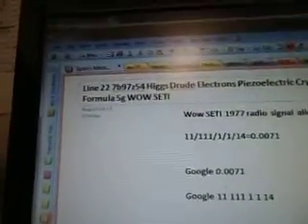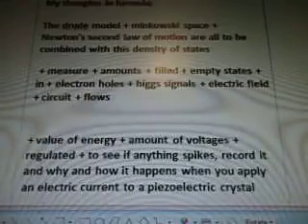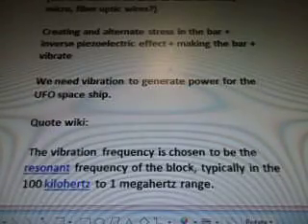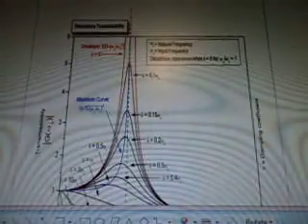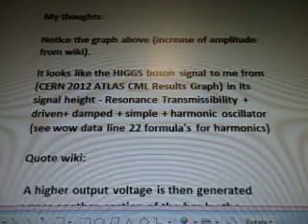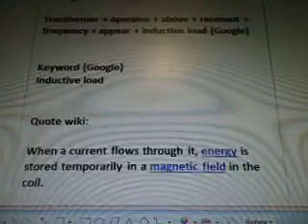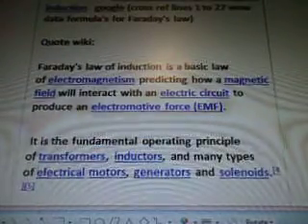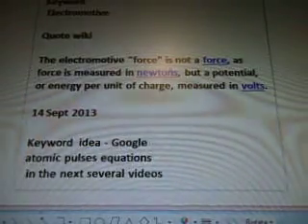Line 22 7b97z54 Higgs Drude Electrons Piezoelectric Crystals UFO Formula 5g WOW SETI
7b97z54  100 videos there are more videos after this one
11/111/1/1/14=0.0071
Google 0.0071

UFO space communications formula from keywords found in line 22 wow data - higgs drude piezoelectric examples

To be filmed 14 sept 2013
13 Sept 2013

Previous video:
Line 22 7b97z53  UFO Roswell 1947  I Beam Hieroglyphs Jesse A Marcel Deciphering Math 5g WOW SETI

20 Aug 2013

My thoughts in formula:

The drude model + minkowski space + Newton's second law of motion are all to be combined with this density of states

 + measure + amounts + filled + empty states + in + electron holes + higgs signals + electric field + circuit + flows

+ value of energy + amount of voltages + regulated + to see if anything spikes, record it and why and how it happens when you apply an electric current to a piezoelectric crystal

GOOGle electric current + piezoelectric crystals to see what comes up.

Quote wiki:

 An input voltage is applied across a short length of a bar of piezoceramic material such as PZT, creating an alternating stress in the bar by the inverse piezoelectric effect and causing the whole bar to vibrate.

20 Aug 2013

My thoughts:

Adding input voltage applied across a short length of a bar of piezoceramic material PZT (can this ceramic be used to coat the nano, micro, fiber optic wires?)

Creating and alternate stress in the bar + inverse piezoelectric effect + making the bar + vibrate

We need vibration to generate power for the UFO space ship and use the water = vapor invention found in line 22's wow data formulas, cross ref lines 1 to 27 - to create an RF frequency for a long distance ranging space communications signal.

Quote wiki:

 The vibration frequency is chosen to be the resonant frequency of the block, typically in the 100 kilohertz to 1 megahertz range.

20 Aug 2013

Keywords (Google):
Vibration Frequency + resonant frequency

Quotes diagram wiki:
Increase of amplitude as damping decreases and frequency approaches resonant frequency of a drivendamped simple harmonic oscillator.[1][2]
20 Aug 2013
My thoughts:
Notice the graph above (increase of amplitude from wiki).
It looks like the HIGGS boson signal to me from  (CERN 2012 ATLAS CML Results Graph) in its signal height - Resonance Transmissibility + driven+ damped + simple + harmonic oscillator (see wow data line 22 formula's for harmonics, cross ref lines 1 to 27.)
Quote wiki:
 A higher output voltage is then generated across another section of the bar by the piezoelectric effect. Step-up ratios of more than 1000 to 1 have been demonstrated.
20 Aug 2013
My thoughts:
Higher output voltage + higgs boson signals transmission + generated + across + two super lattices + crystals + mesh+ electron holes +
Another section + of the bar + piezoelectric effect + ratios 1000 to 1 in results
Quote wiki:
An extra feature of this transformer is that, by operating it above its resonant frequency, it can be made to appear as an inductive load, which is useful in circuits that require a controlled soft start.[29]
20 Aug 2013
Transformer + operates + above + resonant + frequency + appear + inductive load (Google)
Keyword (Google)
Inductive load
Quote wiki:
When a current flows through it, energy is stored temporarily in a magnetic field in the coil.
When the current flowing through an inductor changes, the time-varying magnetic field induces a voltage in the conductor, according to Faraday's law of electromagnetic induction, which opposes the change in current that created it.
20 Aug 2013
Formula from data continues:
Current flows + through energy + stored + in protons + electrons + temporarily+
Magnetic field (monopole Quadrupole magnet structures NODES) + coil  (see wow data lines 1 to 22 formula's for coil, nodes, magnets, cross ref lines 1 to 27.) +
Current flowing  through inductor   changes time-varying  magnetic field  induces a voltage in conductor    Faraday's law of electromagnetic induction   google (cross ref lines 1 to 27 wow data formula's for Faraday's law)
Quote wiki:
Faraday's law of induction is a basic law of electromagnetism predicting how a magnetic field will interact with an electric circuit to produce an electromotive force (EMF).

20 Aug 2013
My thoughts:
Cross ref Maxwell- faraday equations in lines 1 to 22 wow data formulas, cross ref 1 to 27. Electromotive force found in faraday's law of electromagnetism keyword of previous videos formula.
The electromotive "force" is not a force, as force is measured in newtons, but a potential, or energy per unit of charge, measured in volts.